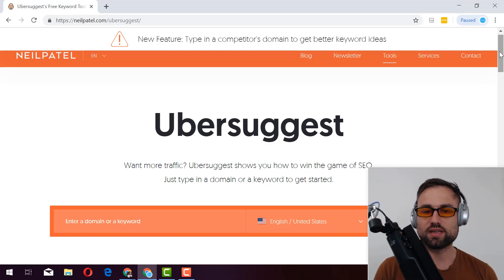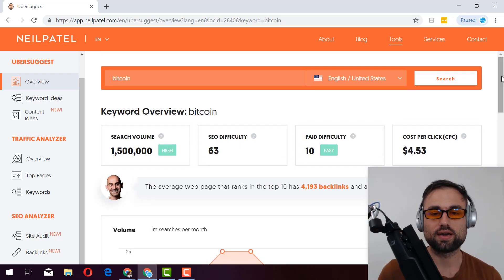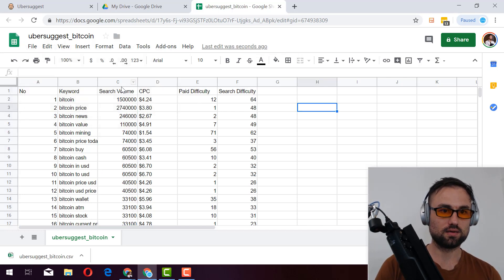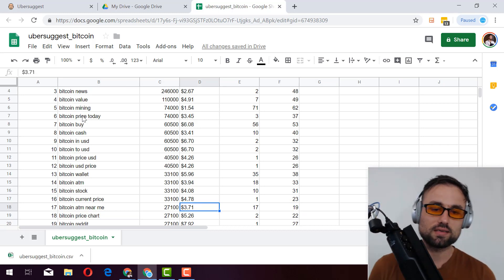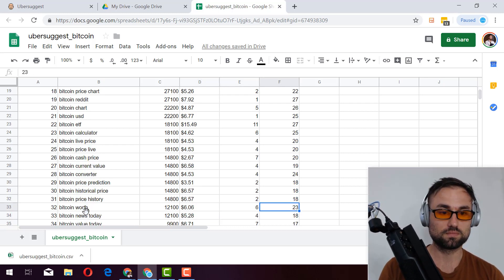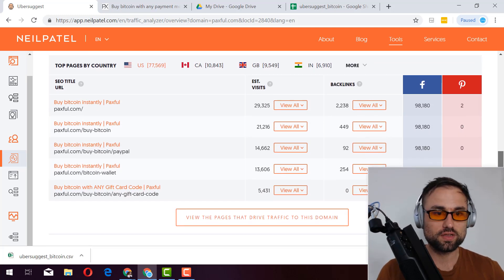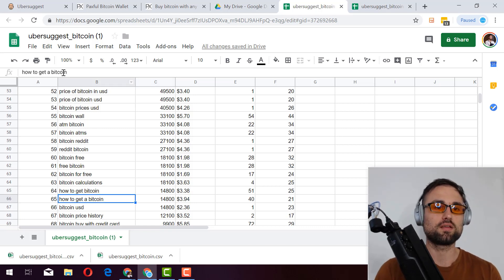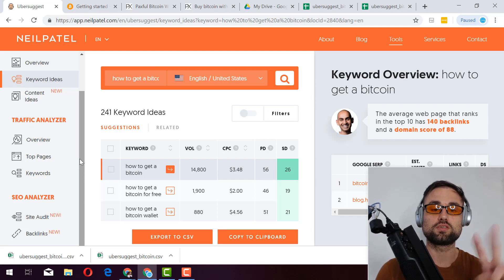How To Use Free SEO Tools to Find High Quality Keywords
You'll receive $10 in free bitcoin by signing up with this

#1 wallet I use. Keep Your Bitcoin & Ethereum Safe, Cold Storage Wallet